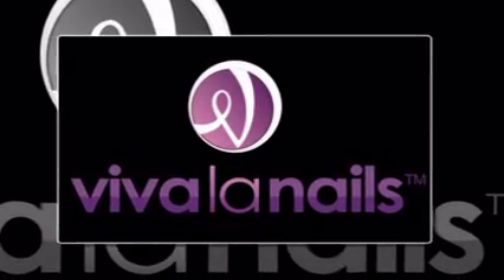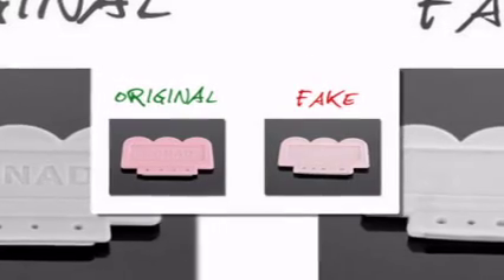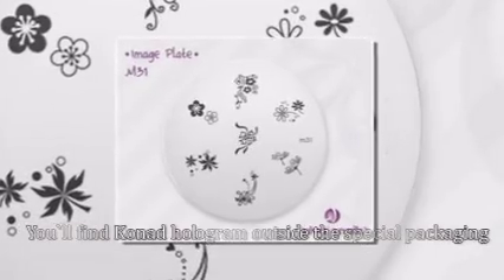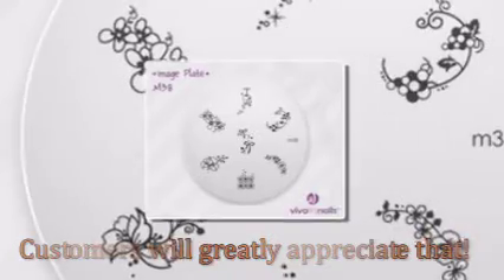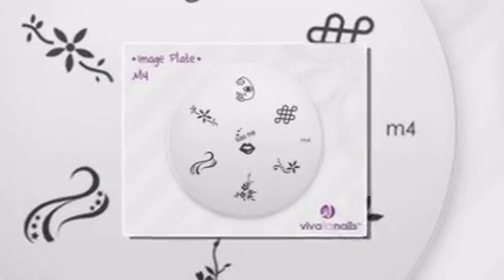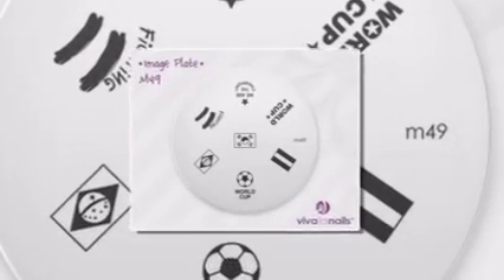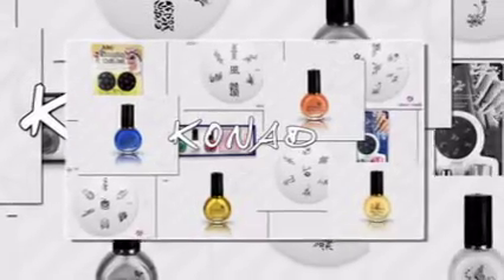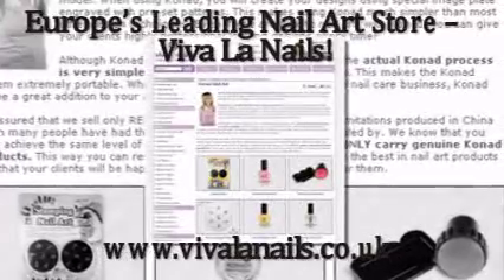Do you know how to use Konad Image Plates?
Konad nail art plates, special polishes and accessories are distributed ONLY by official distributors and re-sellers. For best Value image plates, Konad Sets and related products check out VivaLaNails - Europe's Leading Nail Art Mega Store!